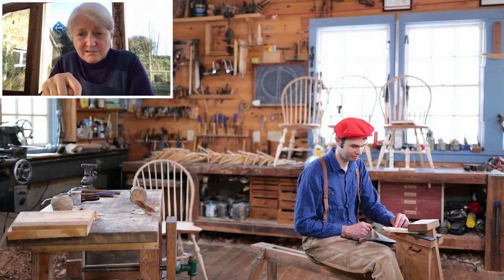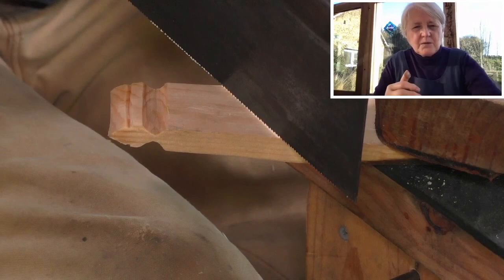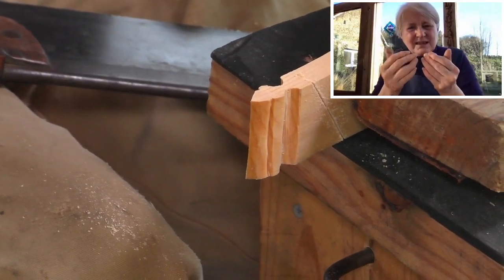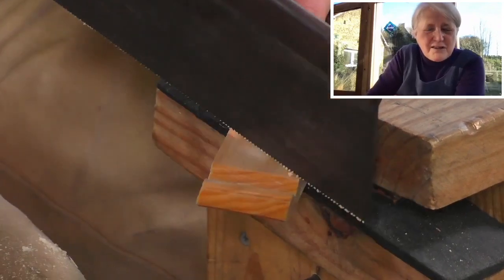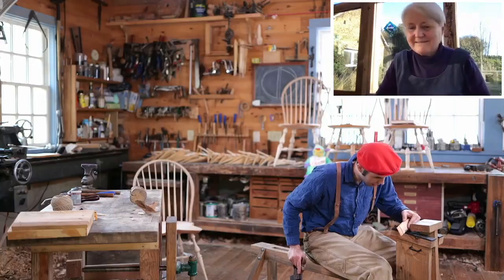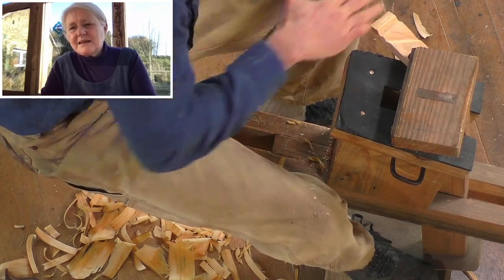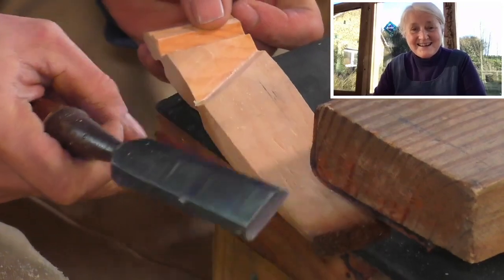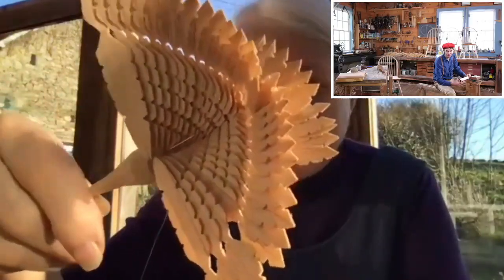Carving a Wooden Bird: Cutting the Groove for the Body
Jane Mickelborough walks Elia though the first steps of how she makes her carved birds. After the she shapes the feather block, she cuts the groove that defines the feathers from the body.